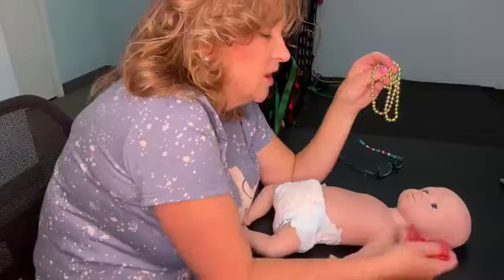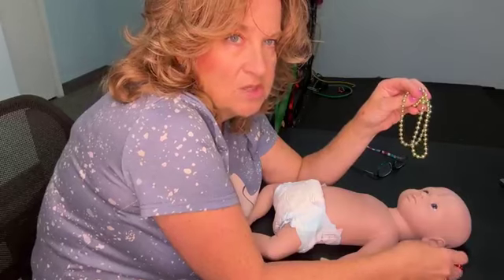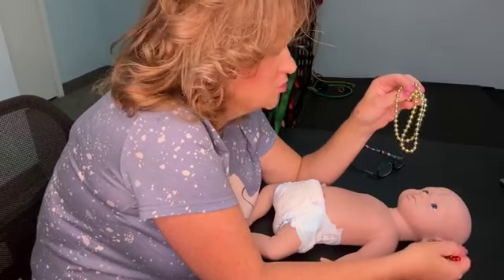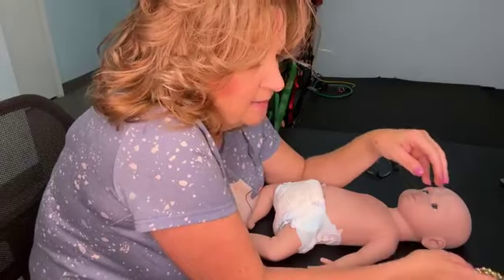How to Help My Baby with HIE, Hearing Problems, and Visual Impairment Optimize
TIP TUESDAY: Find solutions for how to be proactive with your child’s optimal development. Watch our FREE webinars on Optimal vs. Non-optimal Development

Movement Lesson - The place where optimal development begins!

Pick one of the three ways to get started with optimizing your child’s development:

1. Get a FREE Movement Review on our Facebook Group and learn about your child’s specific optimal development needs

3. Create New Milestone Foundations From the Beginning - Join our Fast Start Optimal Development Program - (includes FREE ACCESS for 60 days)

*This channel is not intended to be a substitute for professional medical advice and should not be relied on as health or personal advice. Always seek the guidance of your doctor or other qualified health professionals with any questions you may have regarding your health or a medical condition. You are responsible for any action taken from something heard or viewed on this YouTube channel.